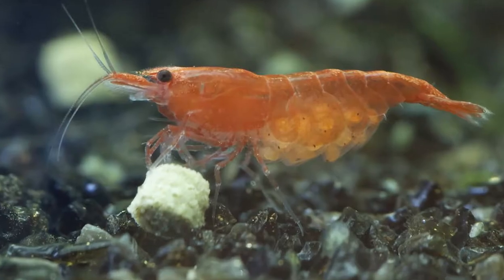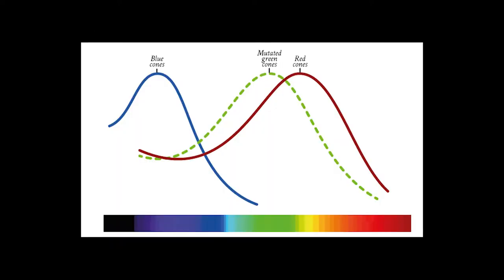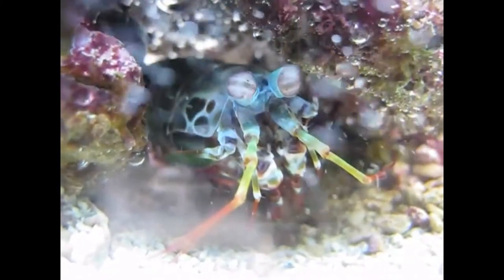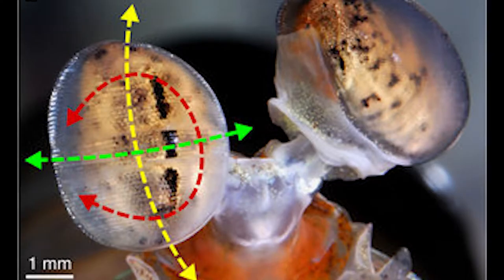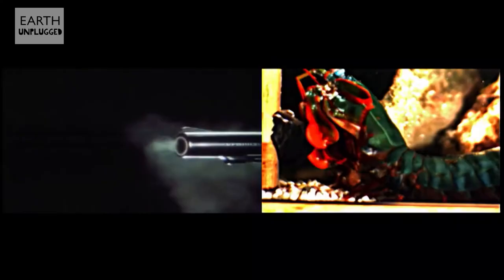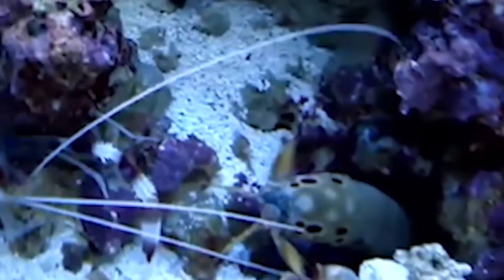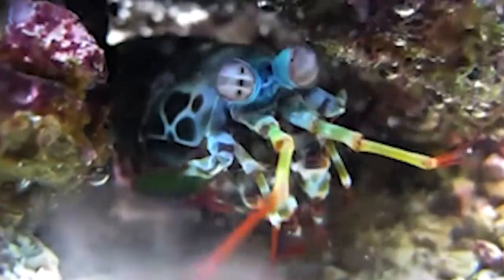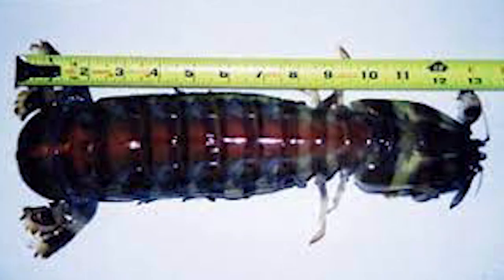The Mantis Shrimp can see trillions more colors than humans and punch as fast as a bullet?!